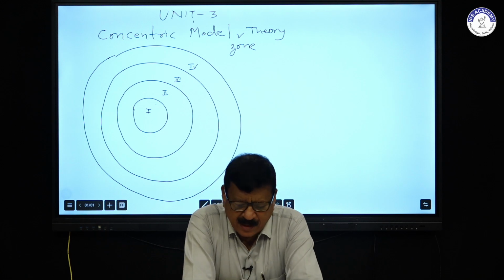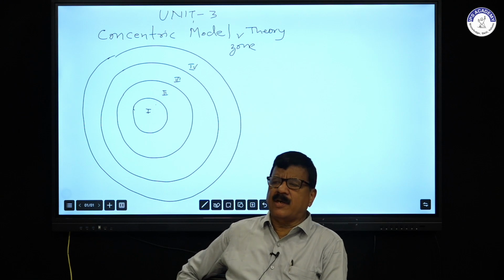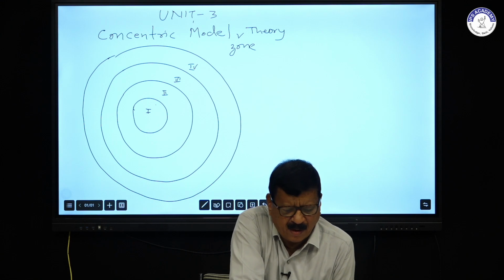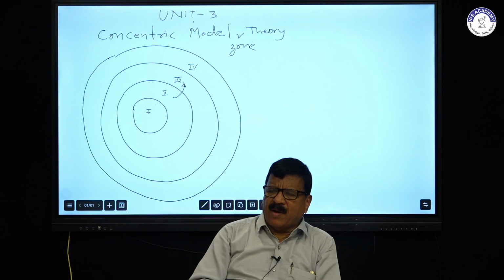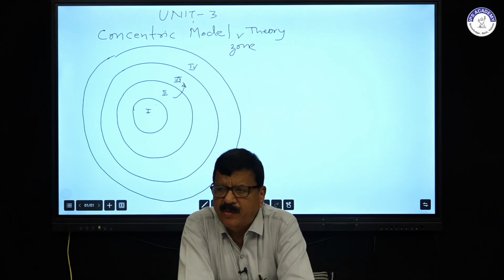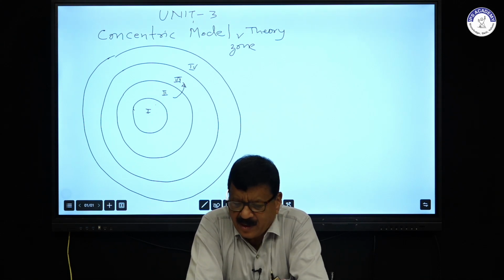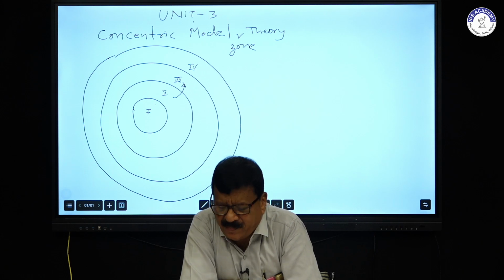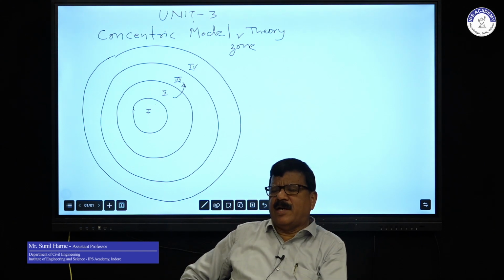Urban Planning & Sustainable Construction for M.Tech. (CPM) First Year First Sem by Mr. Sunil Harne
IPS Academy, Indore
Institute of Engineering and Science